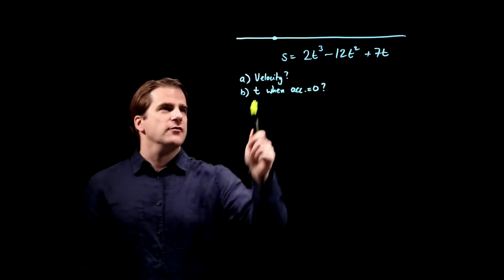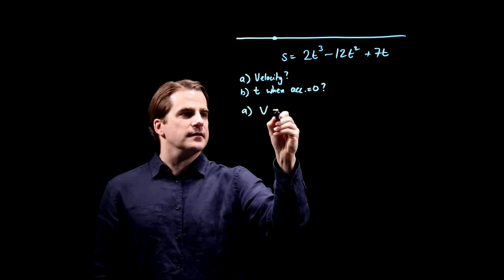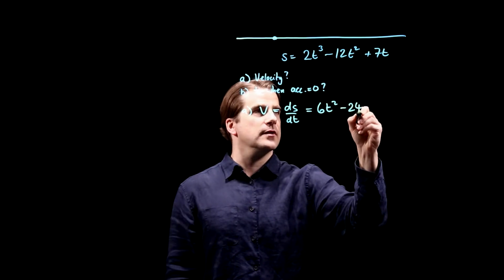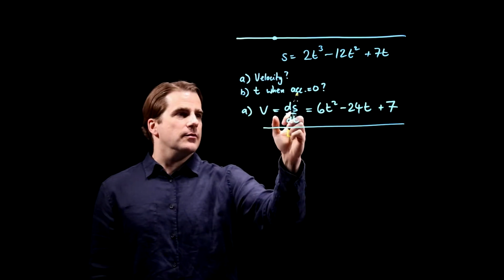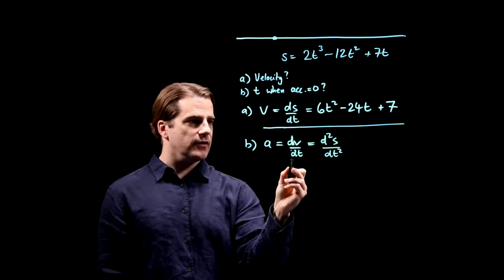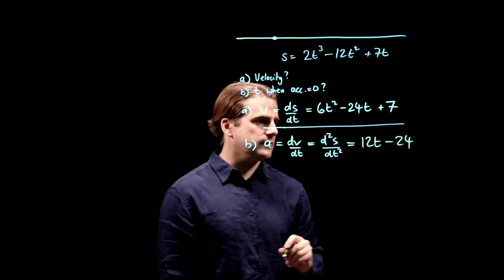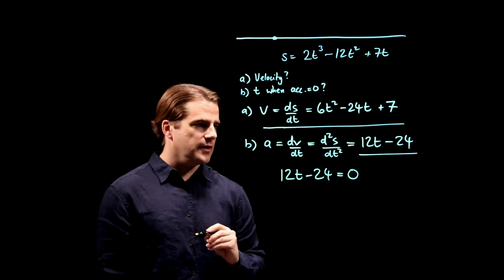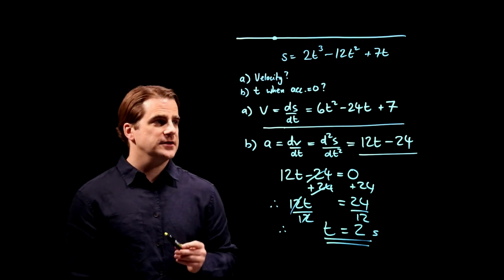Differentiation - IGCE Maths Edexcel 2016